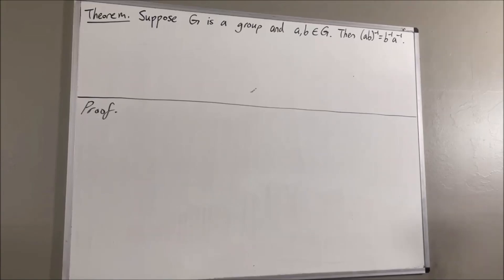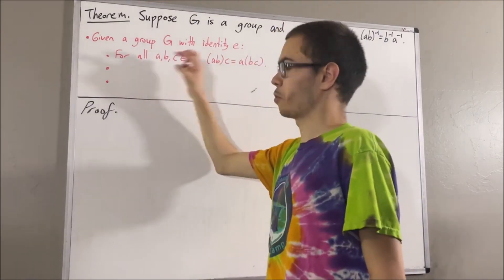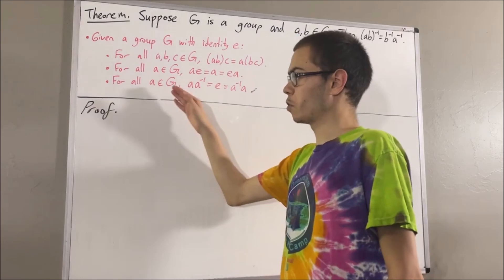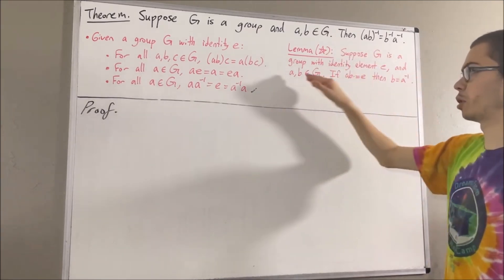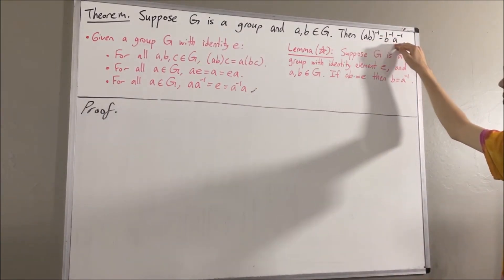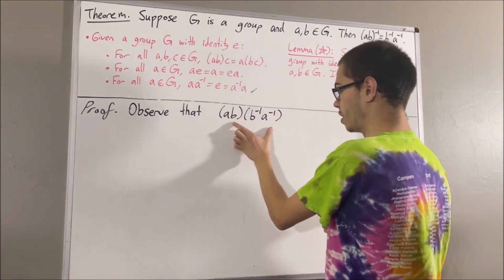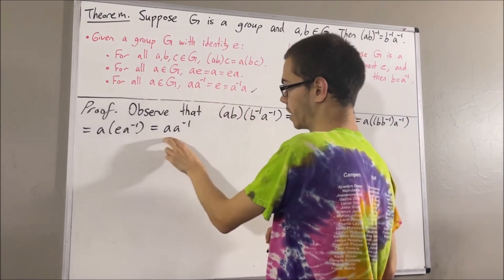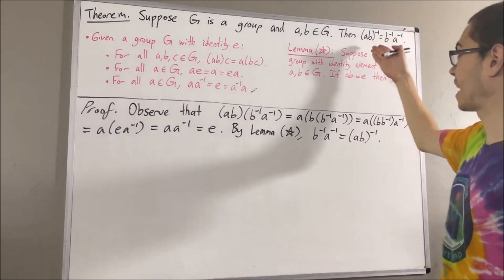Prove in any group, (ab)^-1 = b^-1*a^-1 (ILIEKMATHPHYSICS)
This video references "Contemporary Abstract Algebra" by Joseph Gallian (Tenth Edition). For more information regarding the details of this video, see chapter 2. The fact in this video is sometimes called the socks-shoes property.